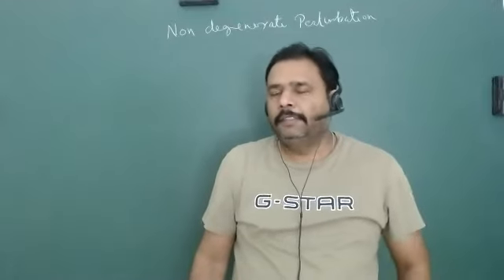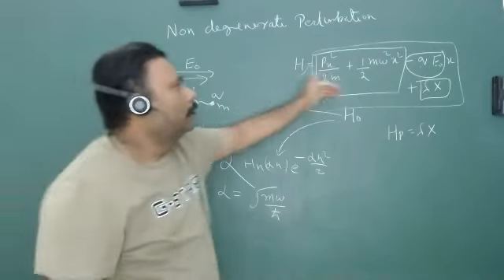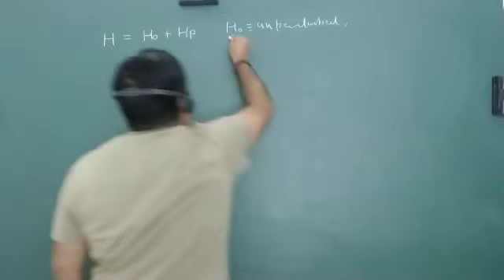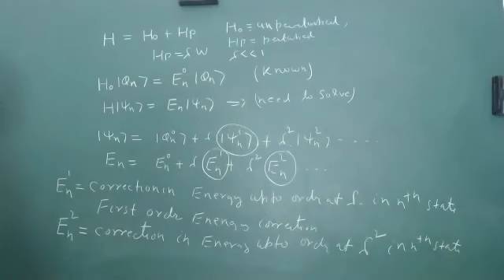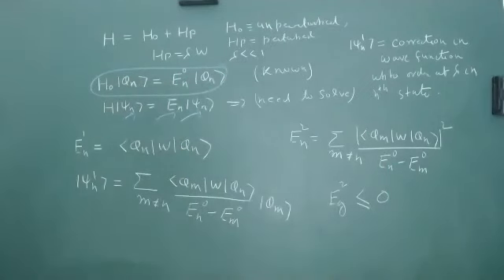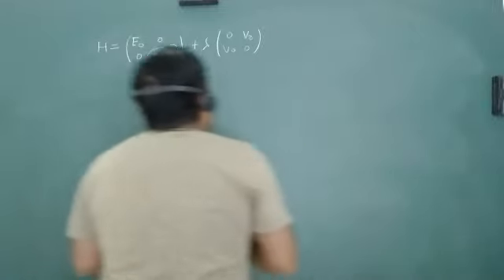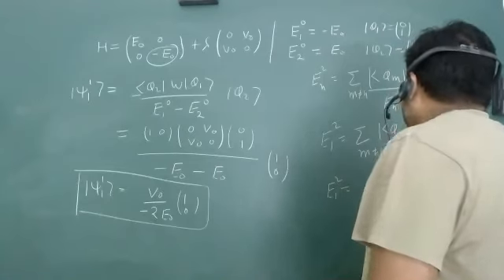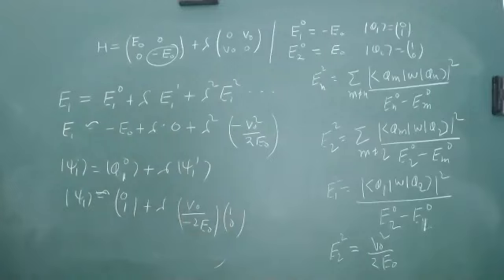quantum mechanics lecture-30 nondegenerate perturbation theory